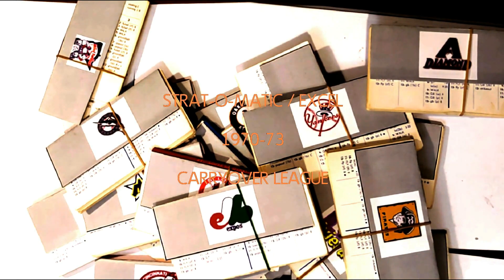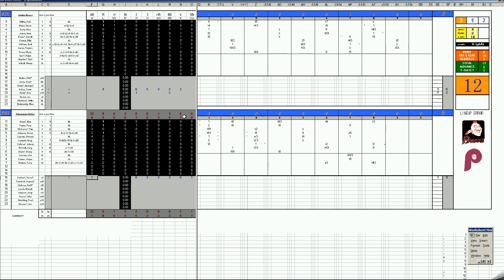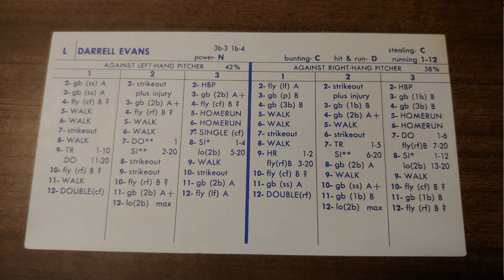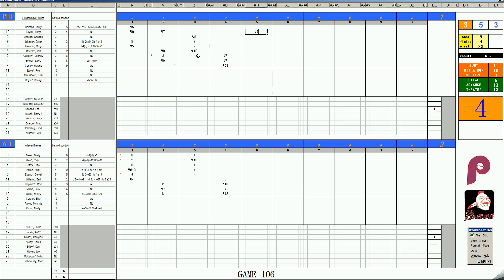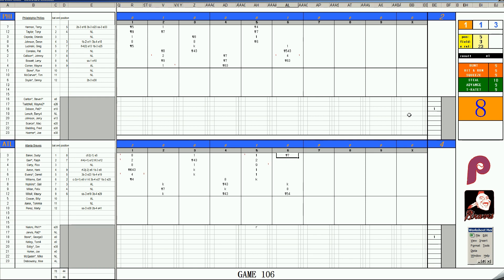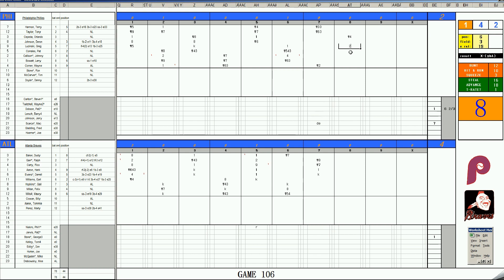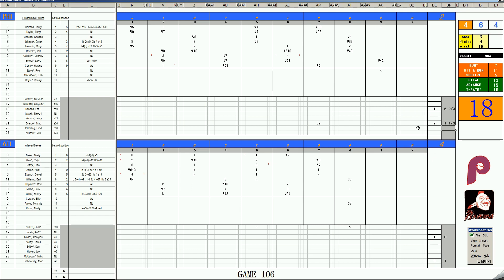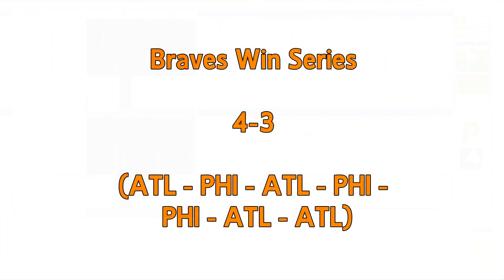Strat-O-Matic Baseball EXCEL 1970-73 = Game 106 Phillies at Braves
Here is a game between the Phillies and Braves.